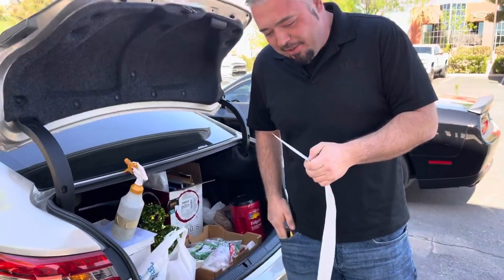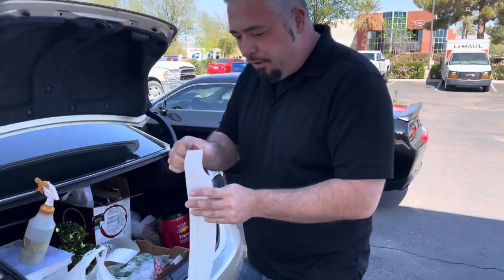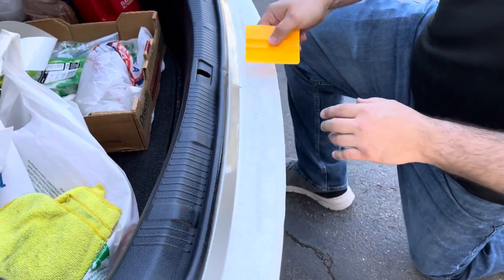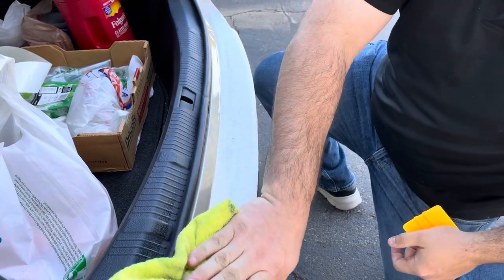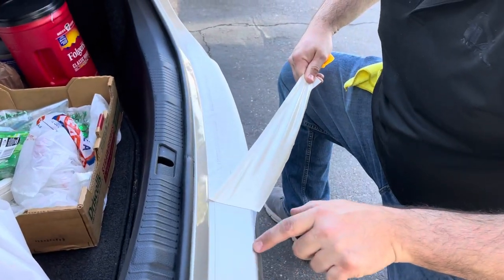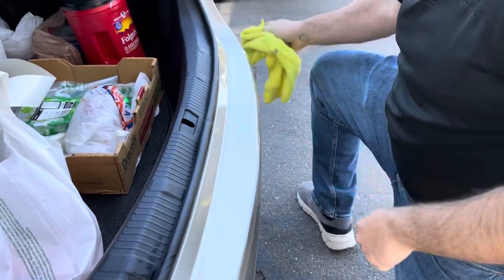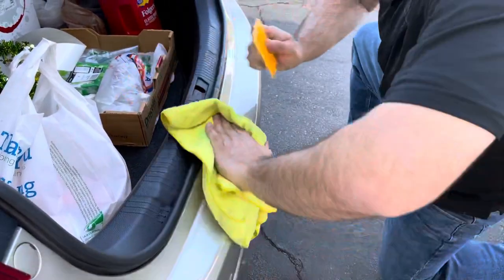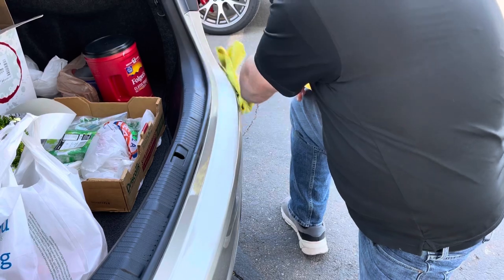How to install a clear vinyl bumper cover cargo protector scuff guard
How to install a clear vinyl rear bumper cover cargo scuff guard